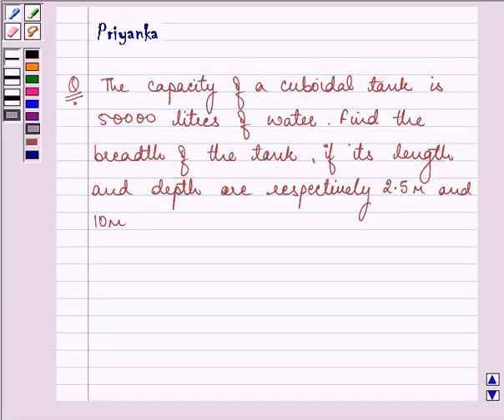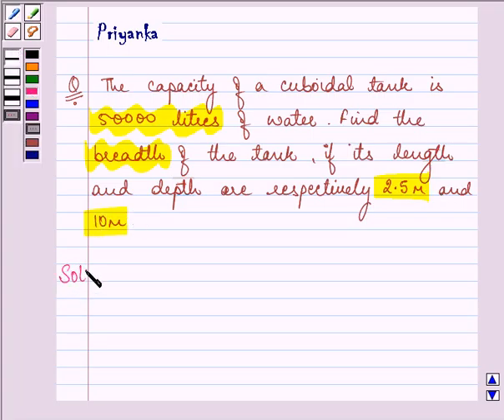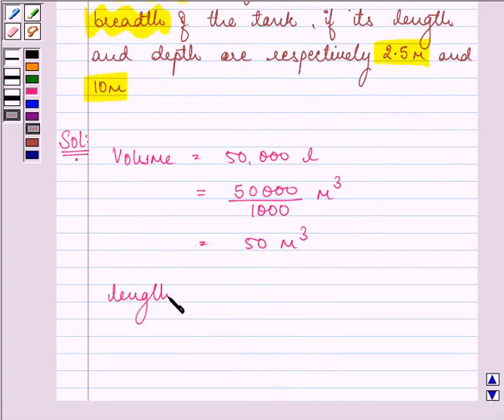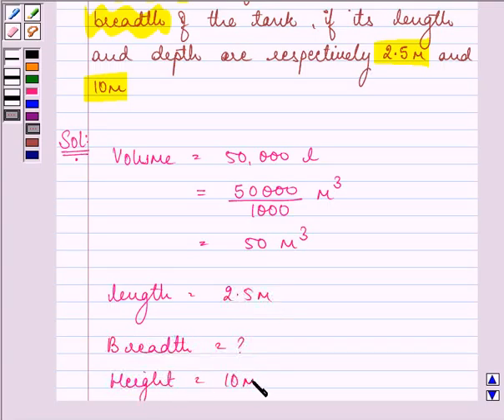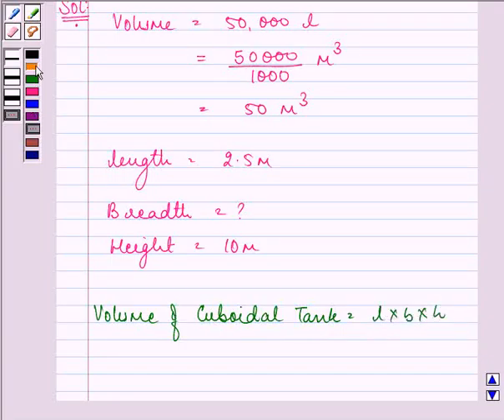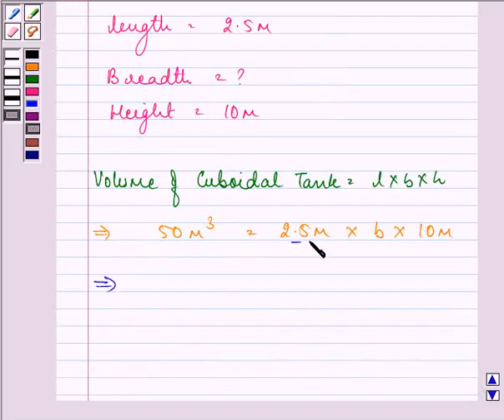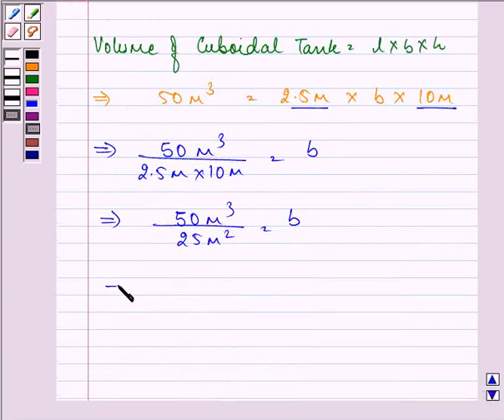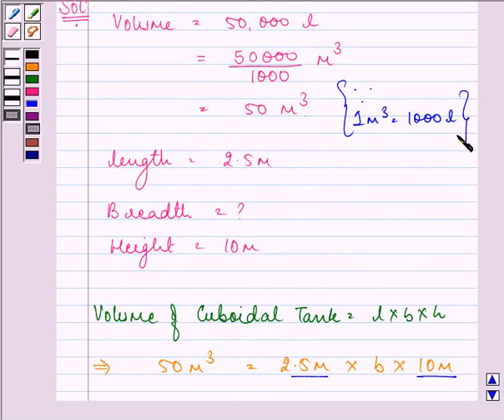Maths IX NCERT 13 13 5 5